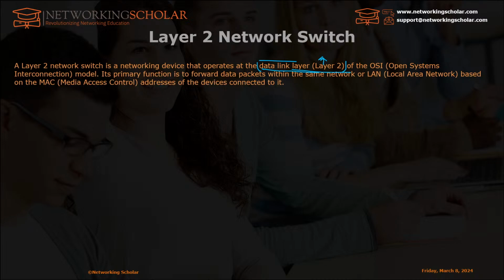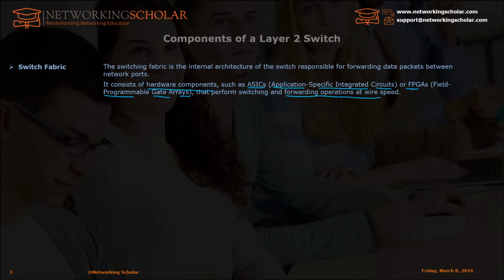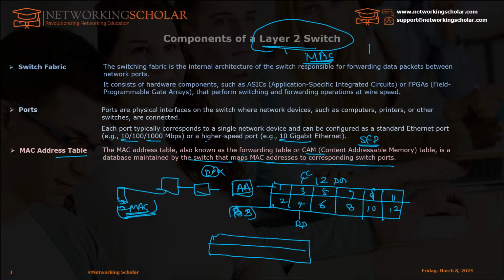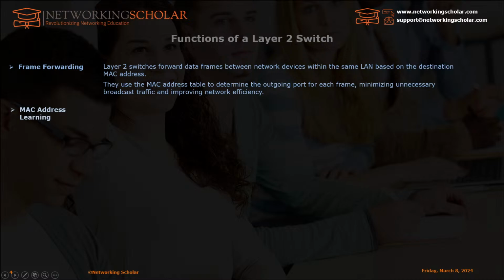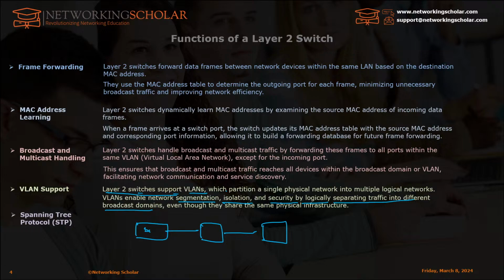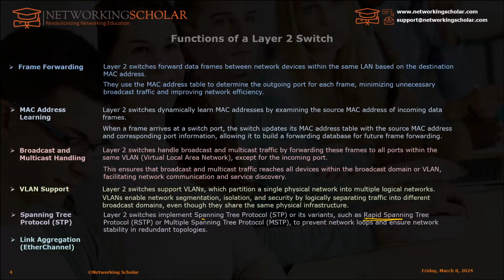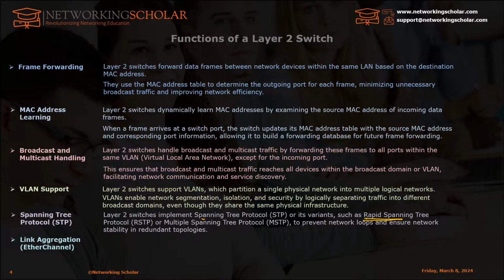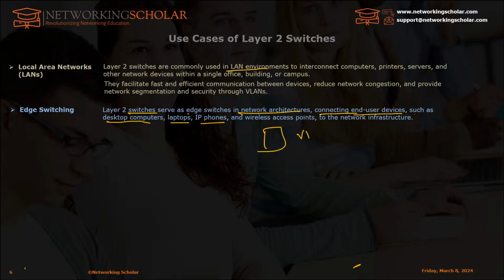Layer 2 & Layer 3 Network Switch | Networking Scholar | Indian Cisco Group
Description:

Become a CCNA expert with this comprehensive online live course. Master the skills needed to configure, operate, and troubleshoot networking equipment. This course covers the latest CCNA (200-301) curriculum, ensuring you have up-to-date knowledge and skills in areas such as network fundamentals, IP connectivity, network access, IP services, security fundamentals, automation, and programmability.

Key Highlights:

Comprehensive coverage of CCNA (200-301) curriculum
Live online classes for interactive learning
Hands-on practice with real-world networking Labs
Experienced instructors with industry expertise
Prepare for the CCNA certification exam
What you will learn:

Learn network fundamentals
Understand the basics of networking, including protocols, topologies, and network models.
Configure network connectivity
Learn how to configure IP addressing, routing protocols, and VLANs for effective network connectivity.
Learn Routing & Switching Protocols
Learn Routing & Switching Protocols like EIGRP, OSPF, BGP, VLAN, HSRP etc. and Get Hands-On Experiance with Our Lab Access.
Network access control
Explore techniques for securing network access, including authentication and authorization methods.
Implement IP services
Learn how to configure DHCP, DNS, and NAT services to optimize network functionality.
Master network security fundamentals
Acquire knowledge of network security concepts, such as VPNs, and access control lists.
Automation and programmability
Discover automation tools and programmable infrastructure to streamline network management tasks.